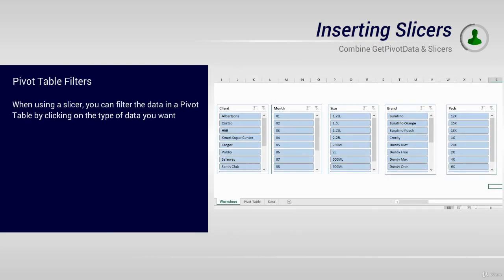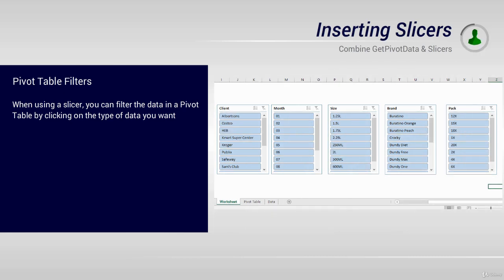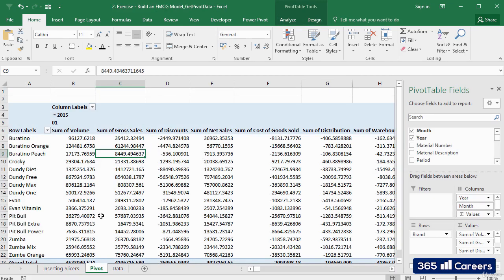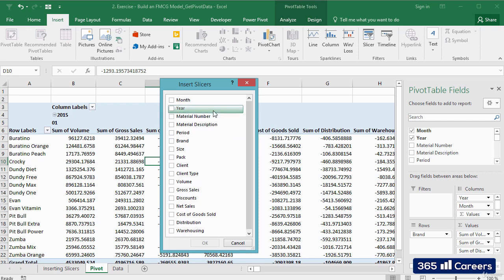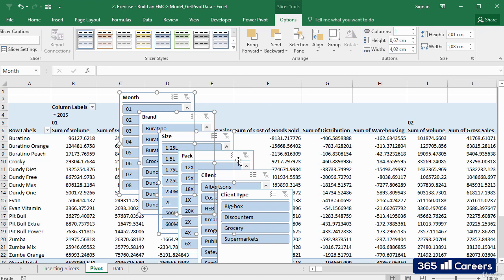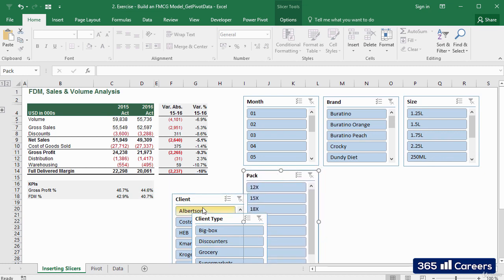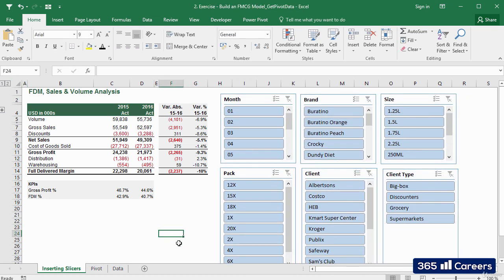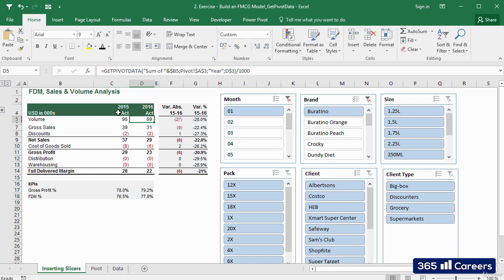47: Combining Slicers and GetPivotData The key to our success